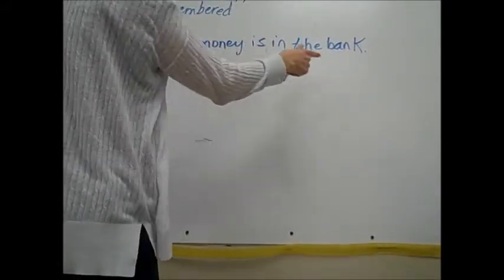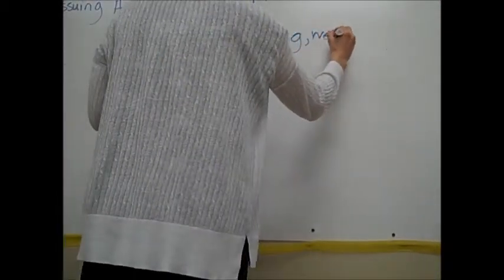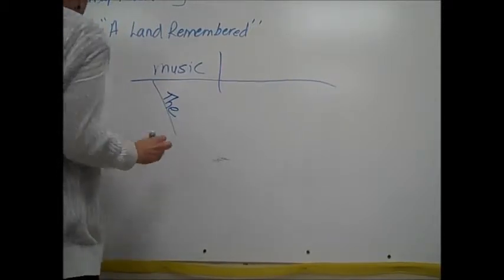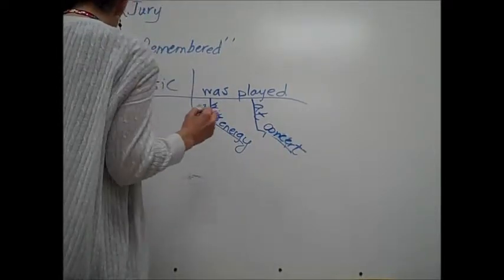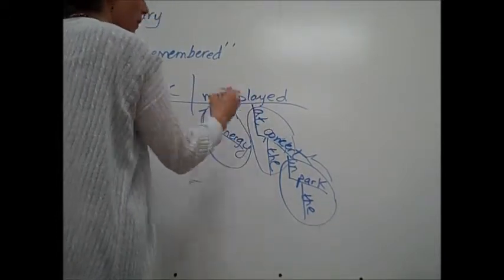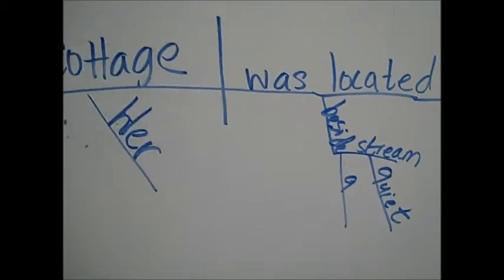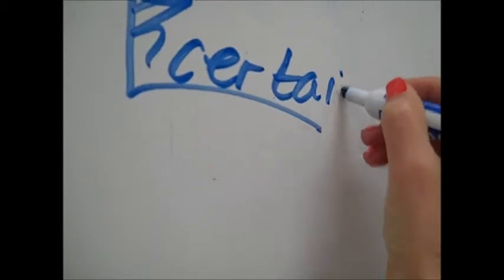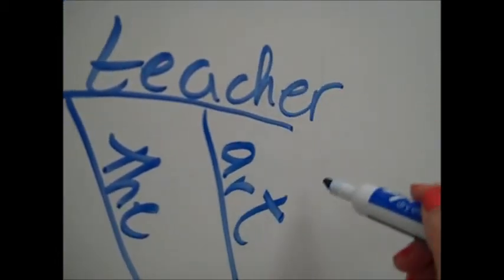Part 2 of Adverb Prepositional Phrases